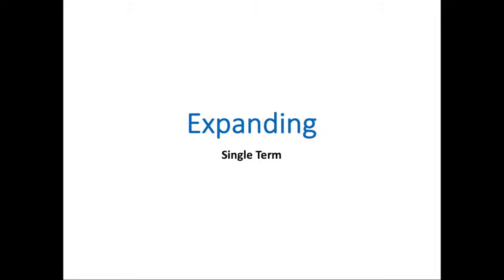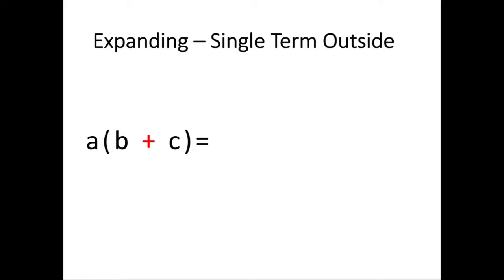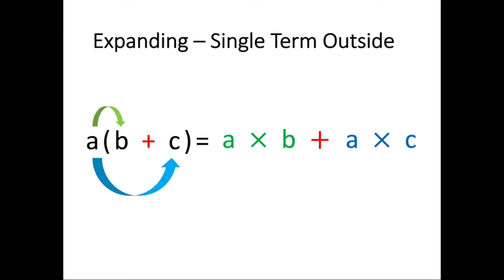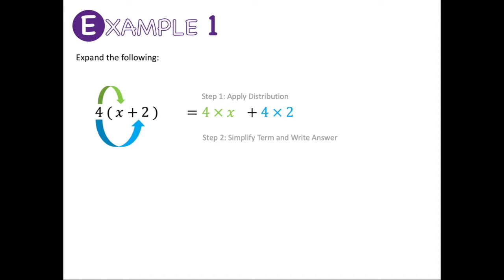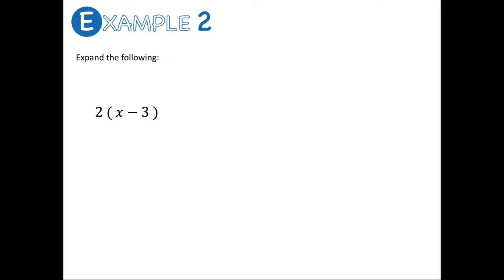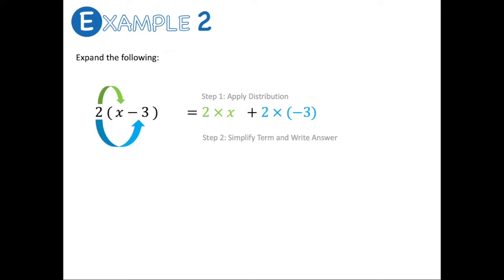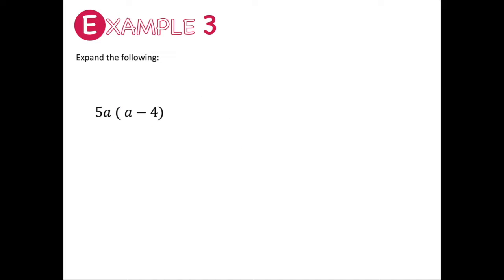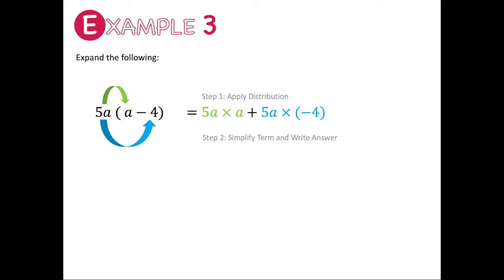Expanding Brackets Single Term